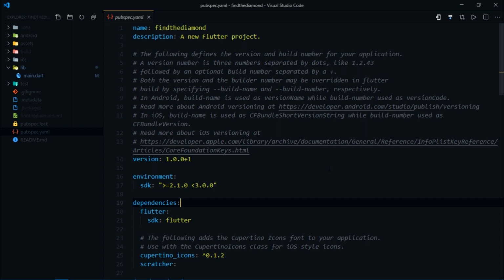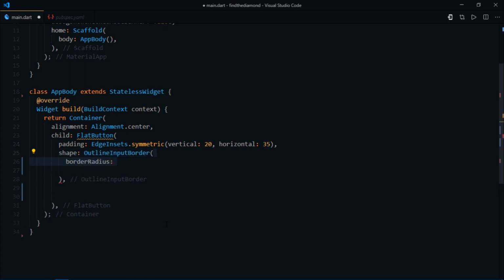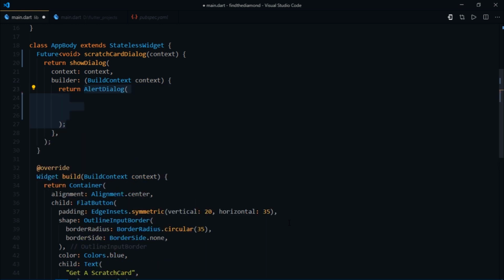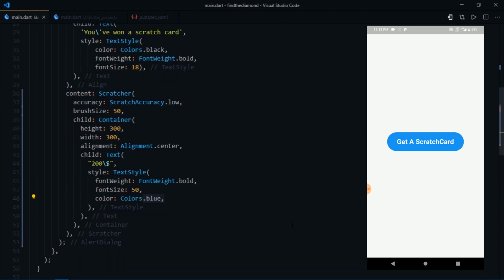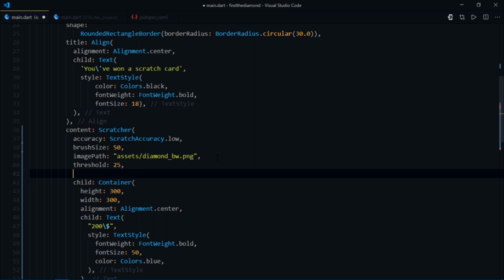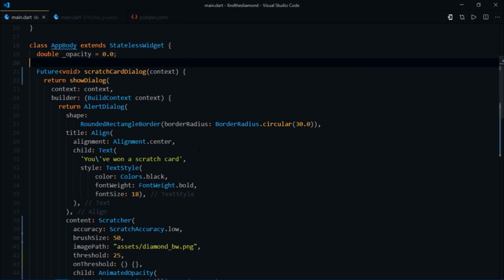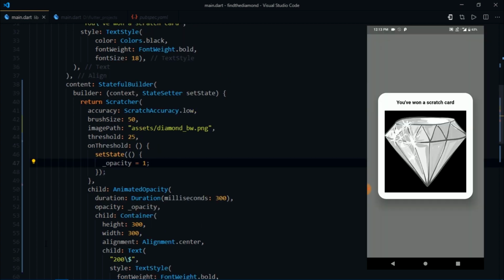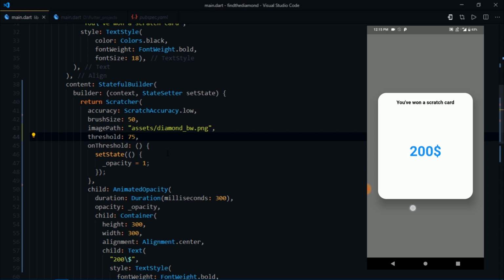Scratch Cards in Flutter | Flutter Tutorial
Learn to make scratch cards in flutter, and the usage of statefulbuilder widget.